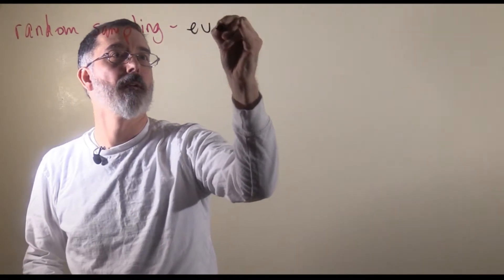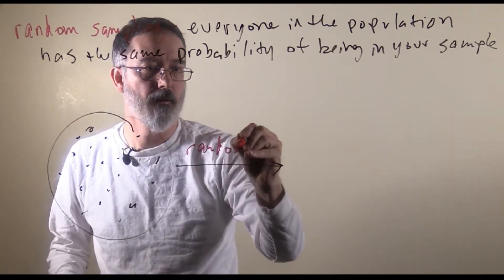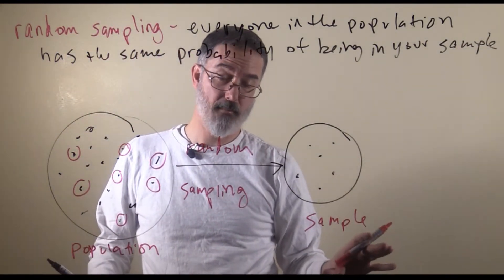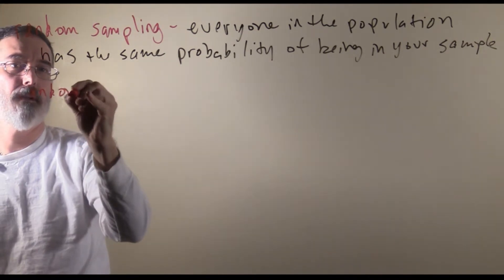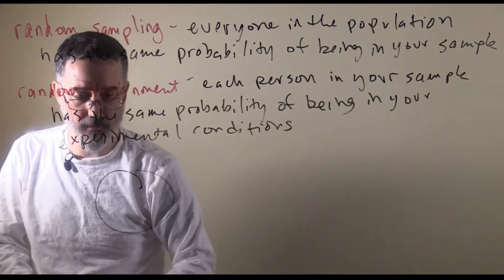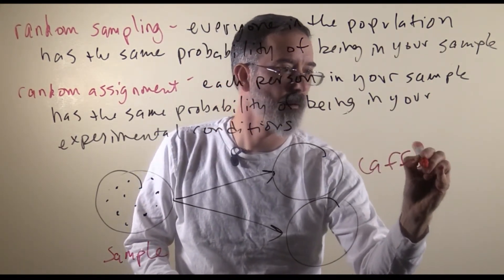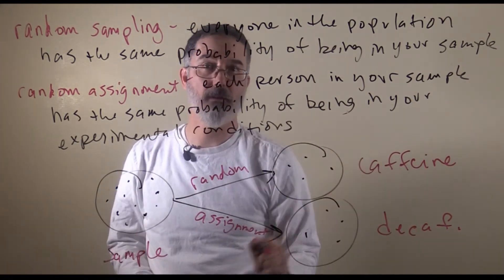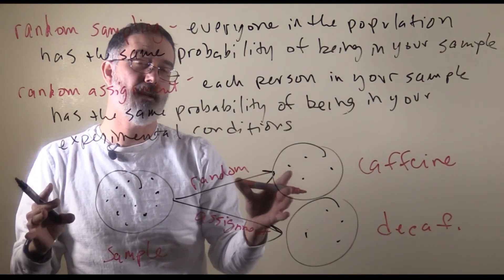video 5.4. random sampling vs random assignment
closed captioning text:
This class is going to focus on inferential statistics, which, in all cases, we are going to be observing a sample, and making inferences about populations. All of the tests that we are going to look at assume random sampling. "Random sampling" is when you have a population and the individuals in the population are chosen to be in your sample such that every individual in the population has the same chance as everybody else of being in your sample.

"Random sampling" is everyone in the population has the same chance, or probability, of being in your sample. If this is what the population looks ... I am just making it so each little dot is a person ... and we do some random sampling to get our sample. So this is the population. This is the sample. If we end up... So these are individuals in our sample. They are a subset of the population.

If it is a random sample, every one of these people has an equal probability as everybody else of ending up in our sample. They would just be completely, randomly picked from the group to be brought into our sample. So all of the inferential statistics that we talked about in this class assume that the population here ... we use random sampling to get our sample. Then what that allows us to do, is once we have our sample, we measure our sample, and if it was a random sample then we can be pretty confident in our inferences from our sample back to our population.

In research, there is a concept that is kind of like sampling but a little bit different, and it is important that you know the distinction. So, random sampling is if everyone in the population has an equal chance of being in your sample. There is this other concept called "random assignment", and this is relevant for experiments. Each person in your sample has the same probability--as everybody else in your sample--of being in your experimental conditions. So this is just for experiments.

Here, you start off with a sample. You have already done your sampling from the population,
and you already have a sample of individuals already ... before random assignment happens. So, theoretically, you do random sampling to get your sample, then once you have your sample then you could do this random assignment. So you could have your participants show up to your lab, you flip a coin, and if it is heads ... if it is heads, they are in your caffeine condition. If it is tails, then they are drinking decaffeinated coffee.

Alright, so each of these individuals has an equal chance as every other individual, of being in your two experimental conditions. In this middle process here, this would be the random assignment. You could literally flip a coin, and that would produce a random assignment of individuals to your two different conditions. This is done in experiments, and this is assumed for all different research. This class is going to assume this for all of the inferential statistics that we do. Random assignment is not at all a central feature of this class. It is a really big deal in research methods class, because experiments, all true experiments, have random assignment,
and that balances out the characteristics of people in the caffeine group with those in the decaf group so the only difference between these two groups is what you have done to them.

The reason that is so critical, is that these experiments are the only way that scientists can get strong evidence for a causal claim. All the other kind of research that we do we can not make strong causal claims. We can just say that two variables are associated with each other. But, again this experimental method is something more for a research methods class, and we won't focus on random assignment in this class, but random sampling is going to be a big deal.